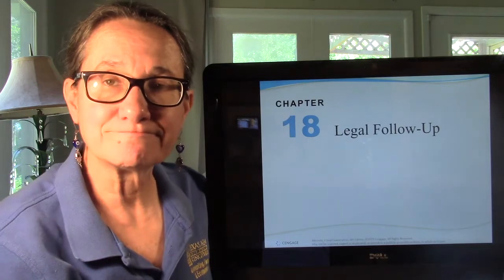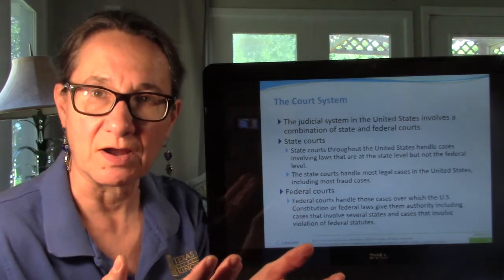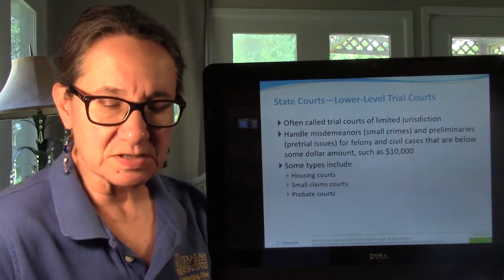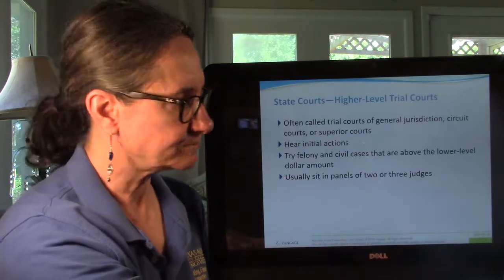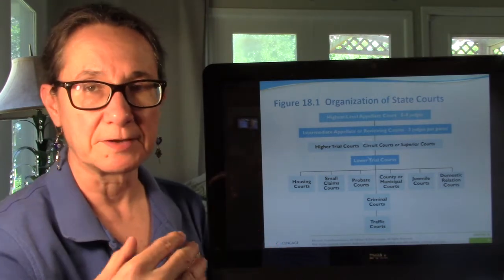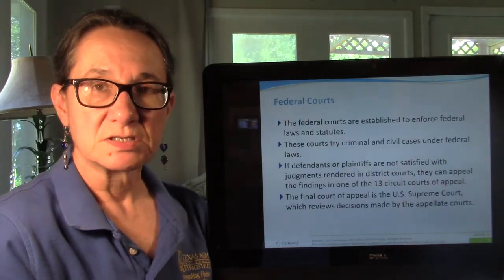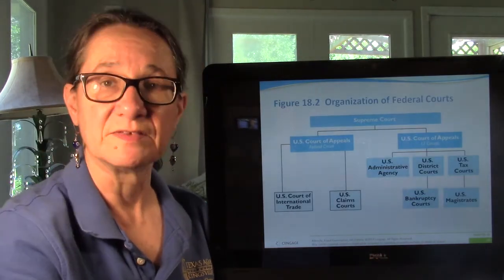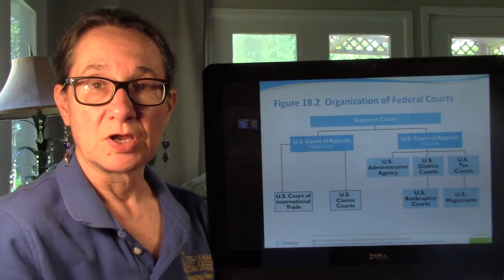Acct 4345 Ch 18 Video 1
Acct 4345 Ch 18 Video 1 - The court system